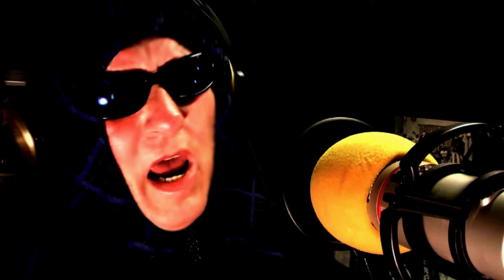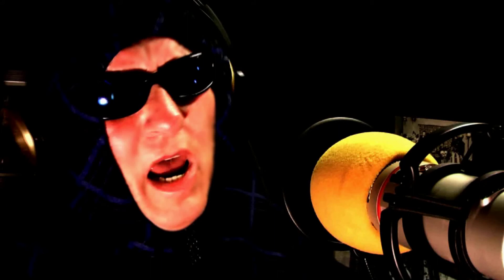Let me make you think - social hard rock 2017 ahead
our weapon is to think more .
by DON OLDVI & MASANORIUTSUMI
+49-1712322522